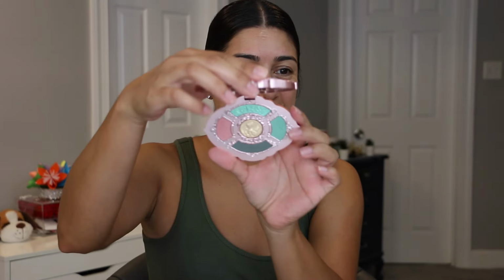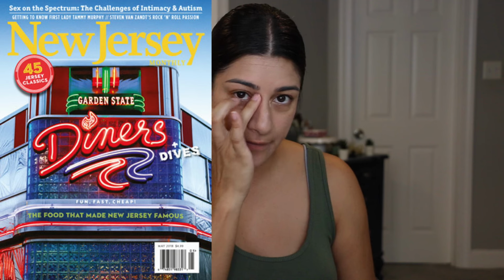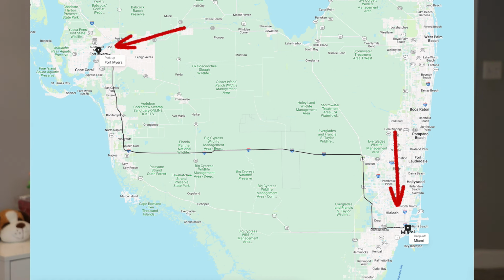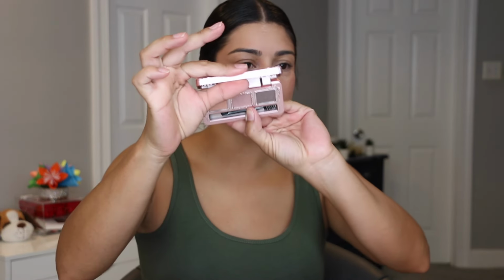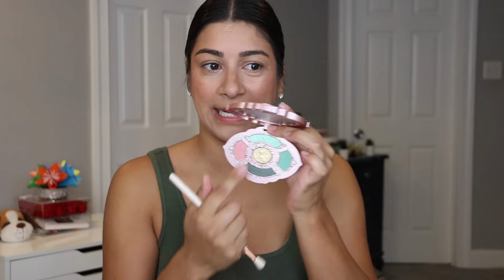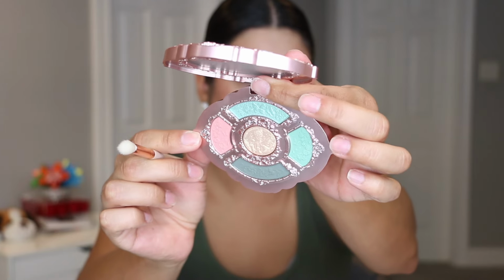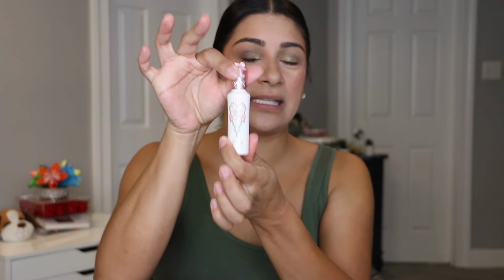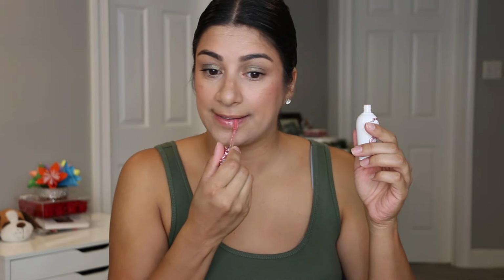I Wasn't Prepared For Vacation Travel Like This // GRWM Featuring Flower Knows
username: @ale_lisette

✰Makeup I'm Wearing✰:
∣Eyes∣:
∣Lips∣:
∣Nails∣:

✰Camera: Canon 70D
✰Lens: Canon EF-S 18-135mm
✰Editing Software: Cyberlink PowerDirector

My mailing address:
Alejandra Lisette